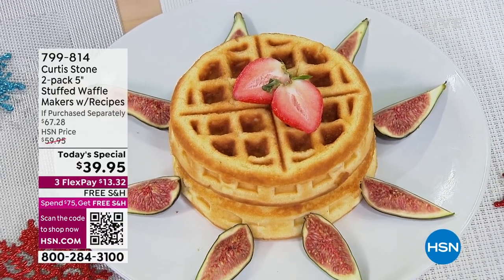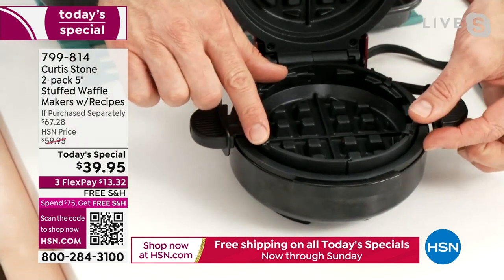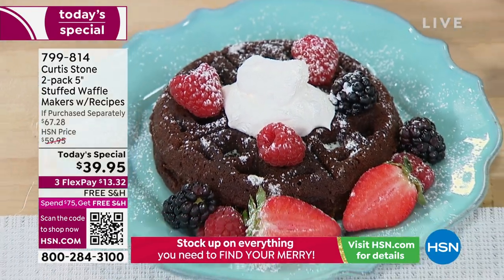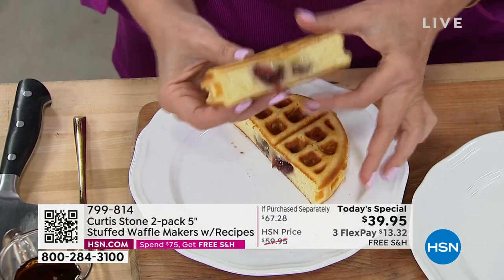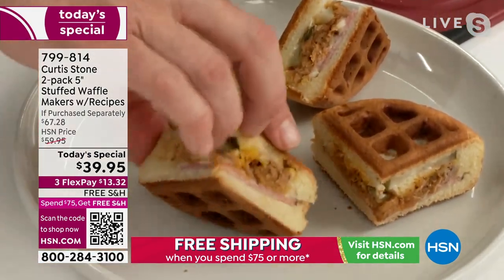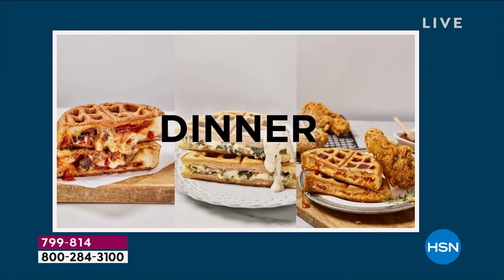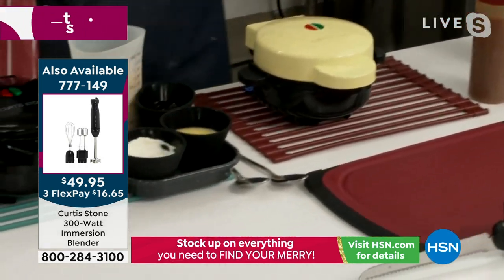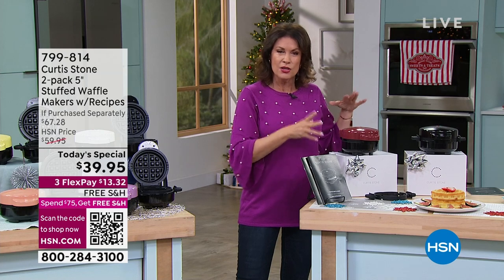Curtis Stone 2pack 5" Stuffed Waffle Makers with Recipes...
Curtis Stone 2pack 5" Stuffed Waffle Makers with Recipes   Gift Boxes
Waffles will never look the same way again once you have the Curtis Stone Stuffed Waffle Maker. Crafted with a 5" diameter and 1.6" deep, it's the perfect size for breakfast, lunch, dinner, snacking or dessert. Fill your waffle with anything your heart desires including fruit, chocolate, cheese, meat, seafood, veggies and so much more. Not only is the cooking fast, but so is the cleanup. Each waffle maker comes with 24 recipes to get you cooking right away, plus a gift box, so you can sharebecause who wouldn't enjoy getting one of these?

    2 Stuffed waffle makers (1 Black, 1 Choice of Color)
    2 Waffle rings
    2 White gift boxes
    2 User manuals including 24 recipes